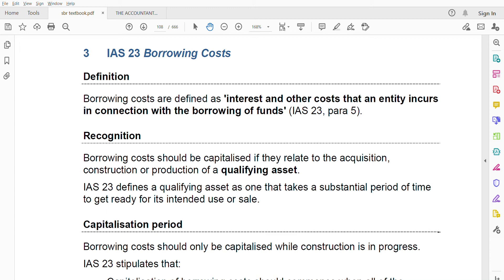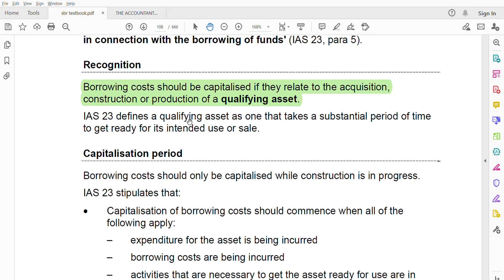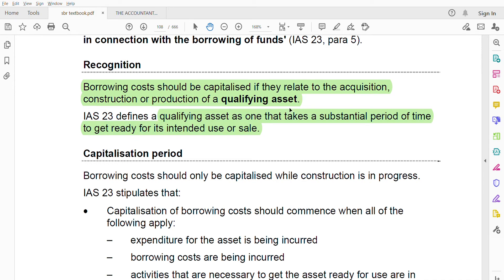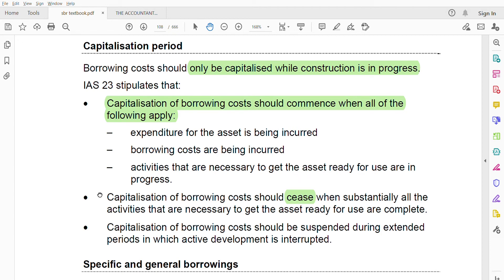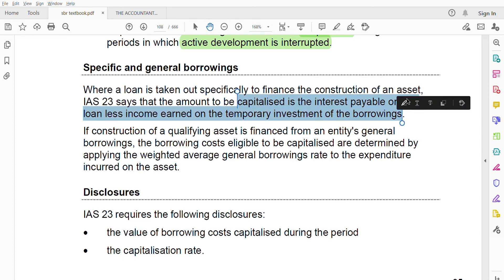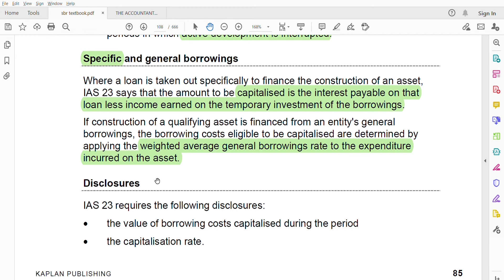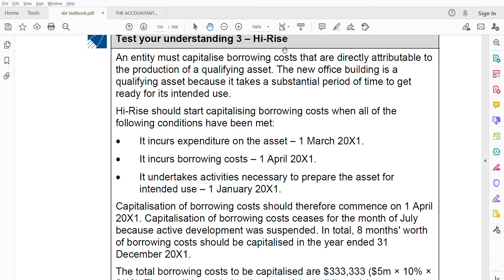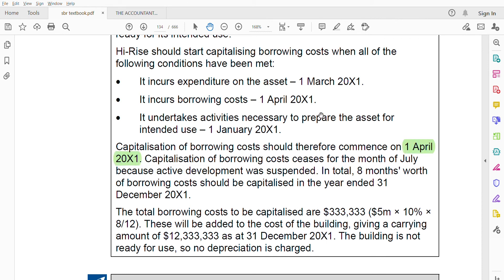IAS 23 - Borrowing Costs - SBR ACCA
1) Recognition
2) Capitalisation period
3) Specific and general borrowings
4) Disclosure